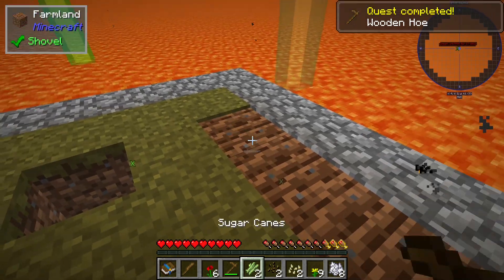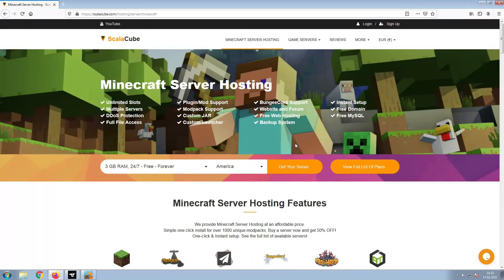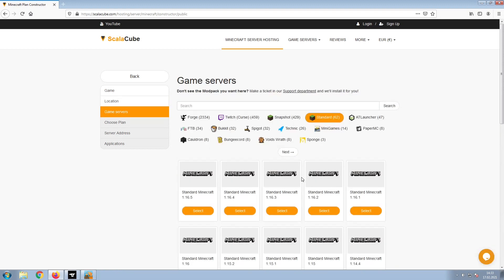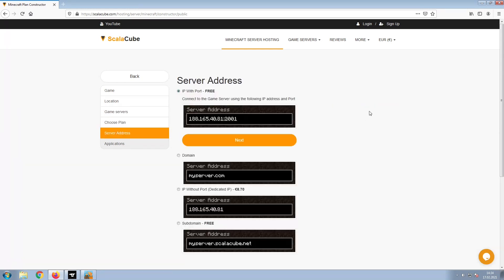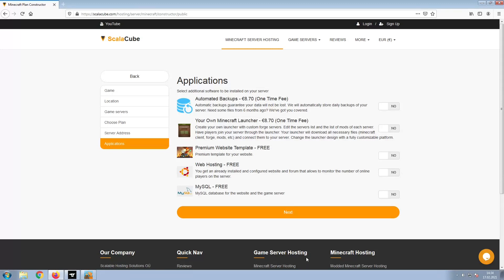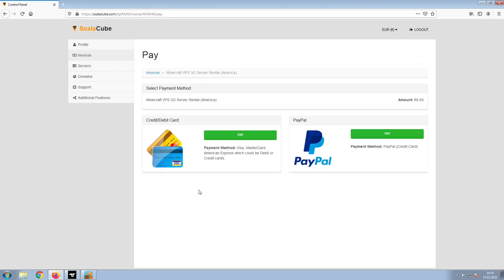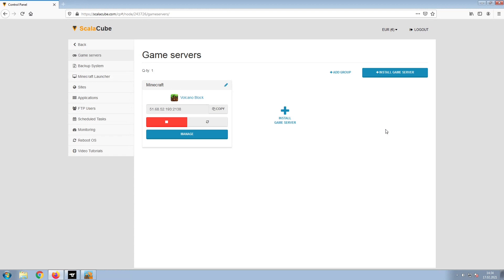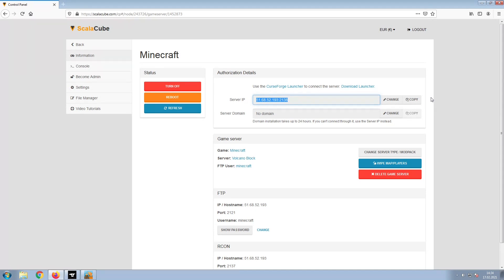How To Make A Volcano Block Server - Volcano Block Server Hosting